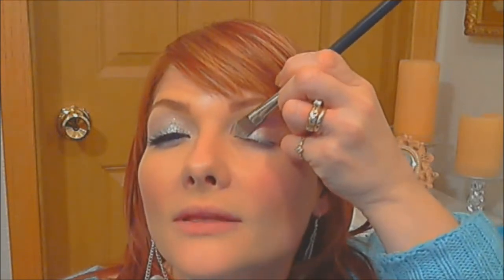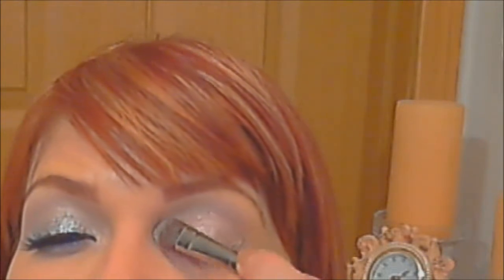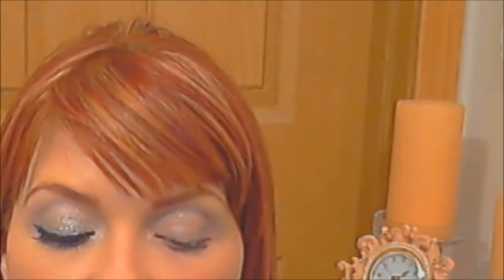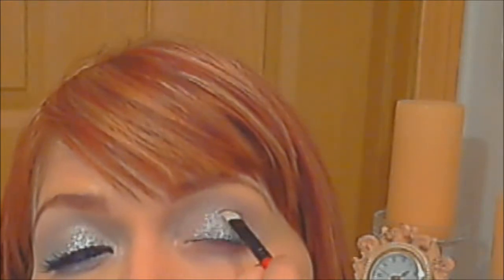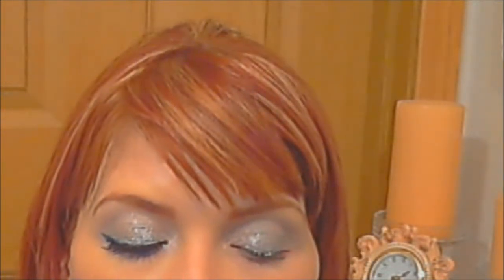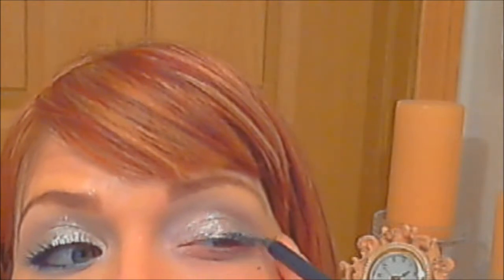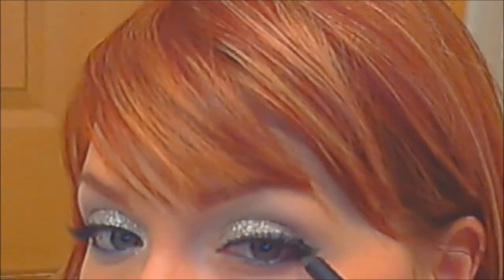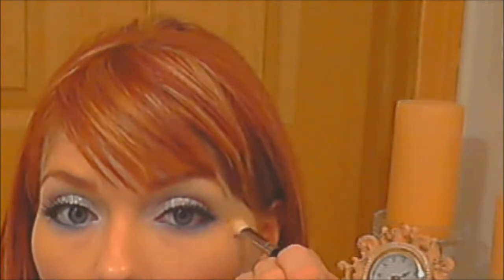Holiday Makeup Tutorial.wmv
Glamorous MAC holiday makeup tutorial